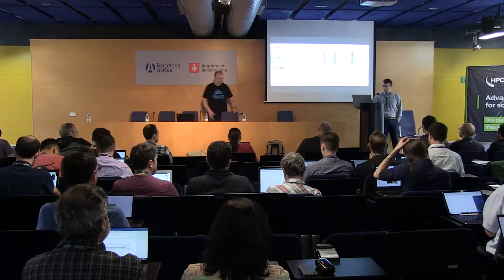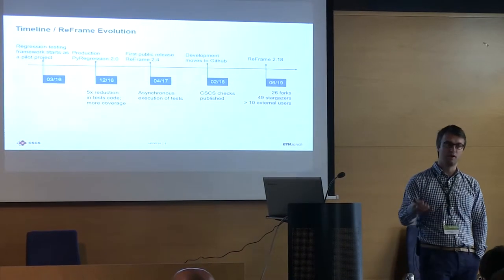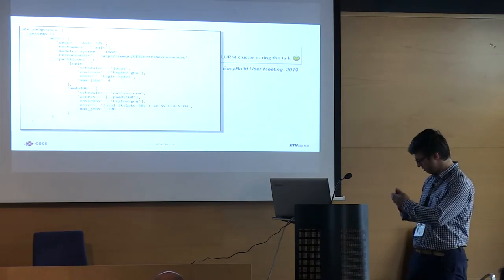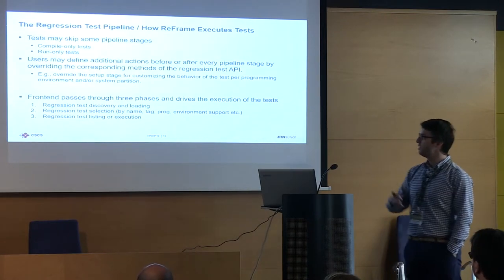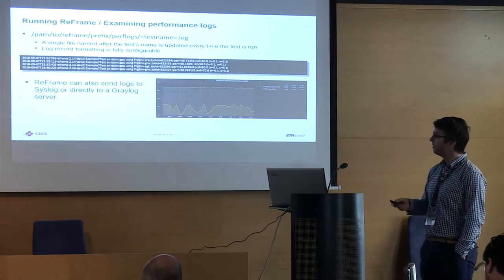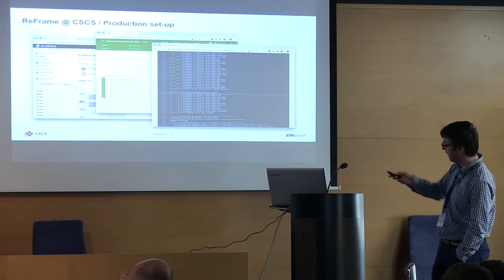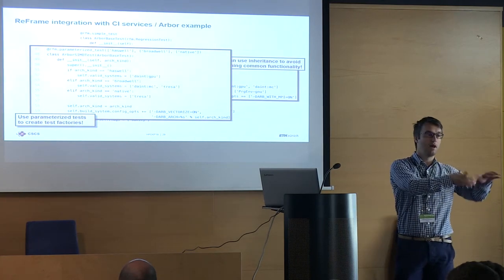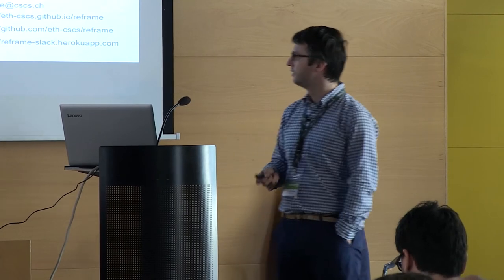ReFrame: A Regression Testing and Continuous Integration Framework for HPC systems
Vasileios Karakasis (CSCS)